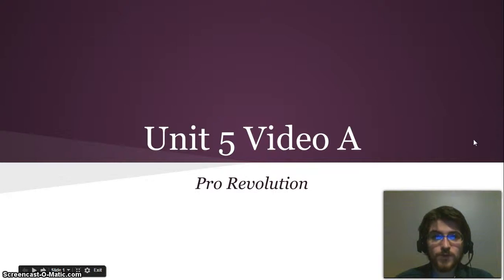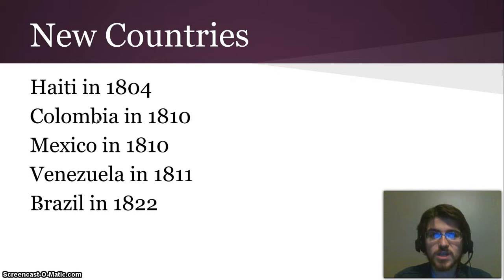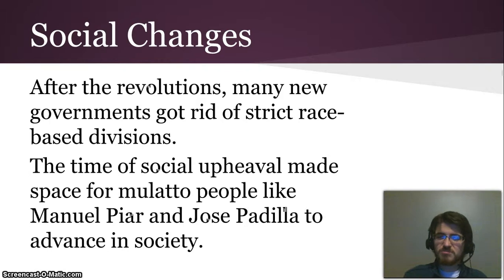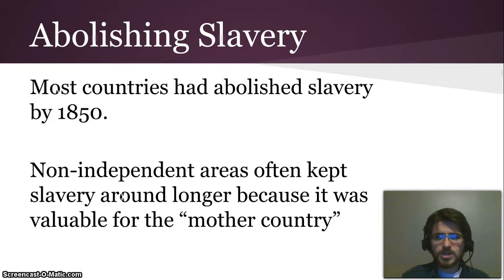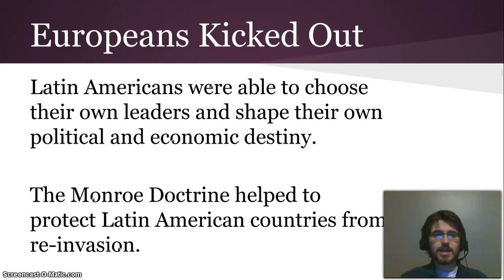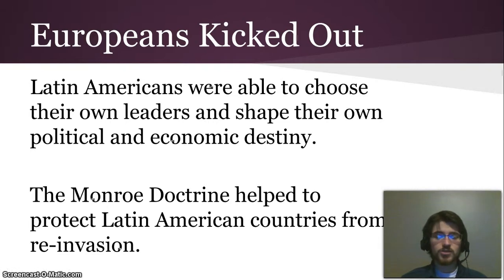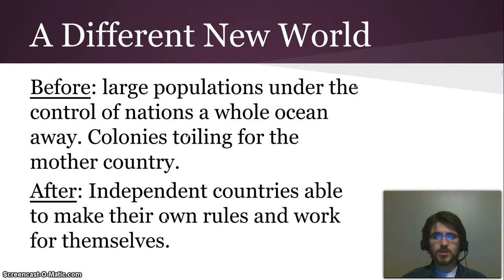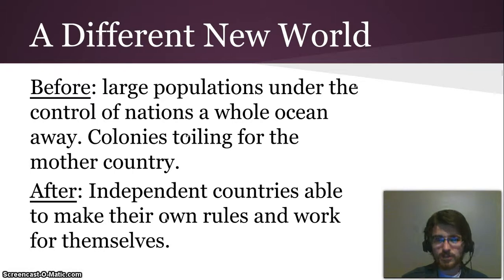Unit 6 Video A: Pro Revolution